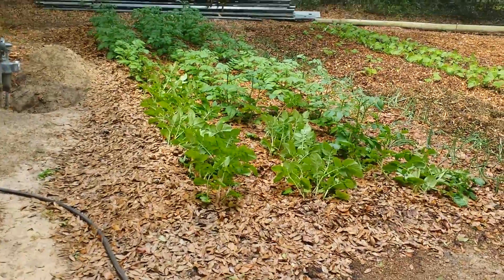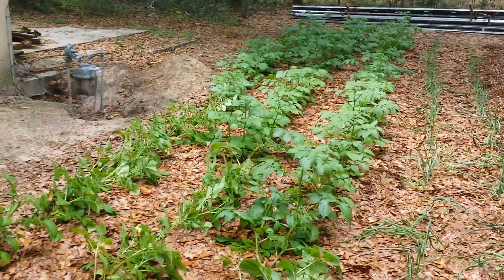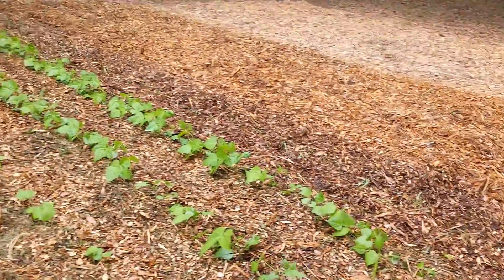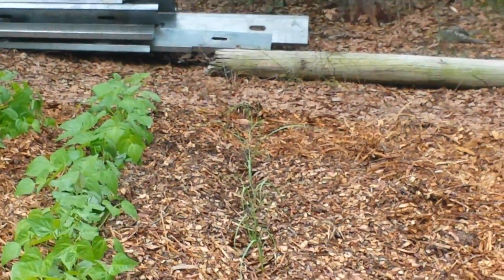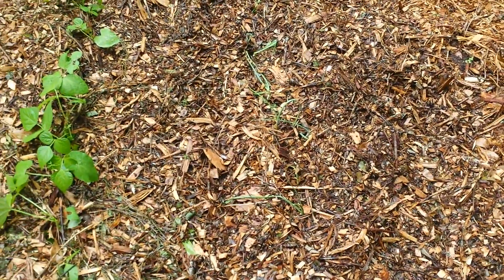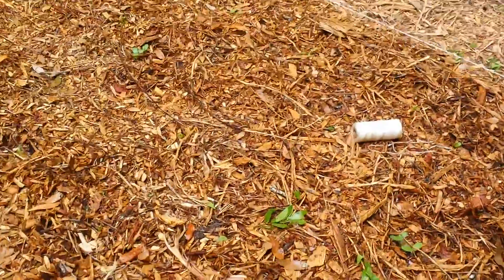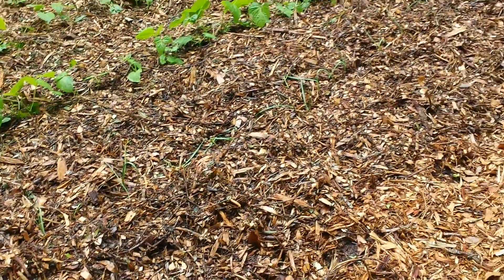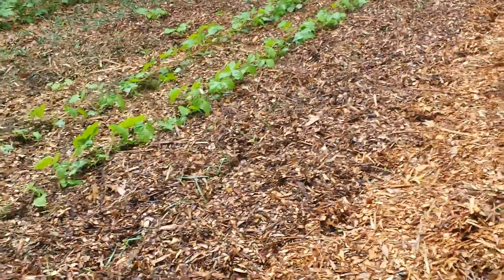Observation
Lack of mulch seems to be obvious